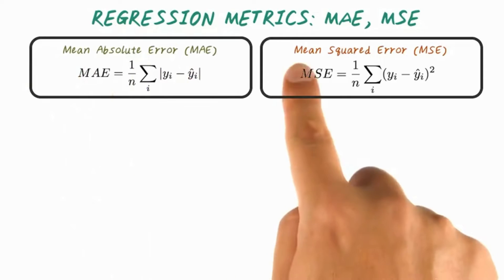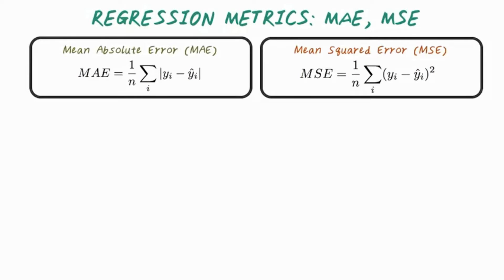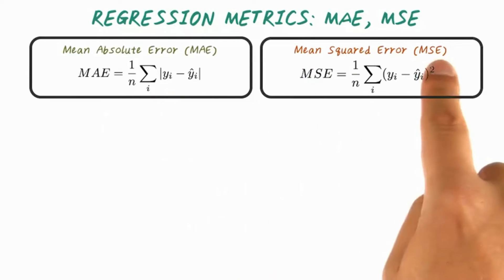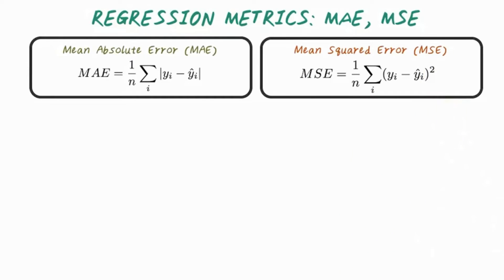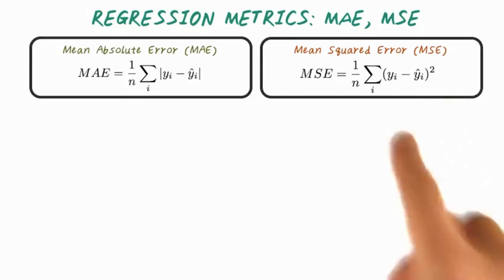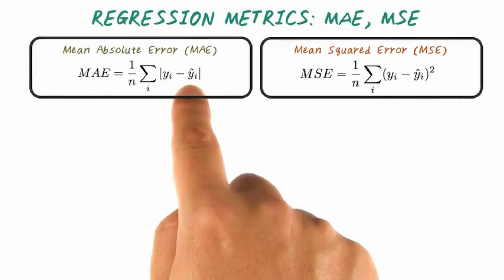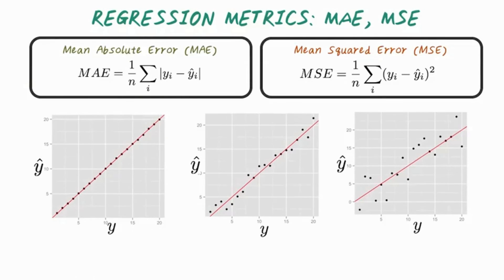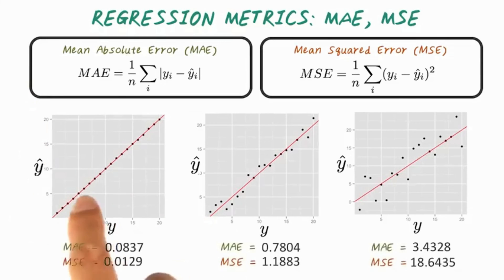Regression Metrics MAE, MSE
So far, we have introduced many classification metrics. Next, we'll present some popular regression performance metrics. The most popular regression metrics are mean absolute error, MAE, or mean squared error, MSE. The mean absolute error, MAE, measures the average of the absolute errors, that is the difference between the prediction and the ground truth value. The mean squared error MSE, on the other hand, measures the average of the squared error. MSE is easier to work with because the derivative of the square term is linear, but MSE will greatly affected by outliers because of the square term as well. On the other hand, MAE is more robust against the outliers, but it's harder to work with because this absolute value is not differentiable.

Here are some visual illustrations. The X axis is the grand truth value and the Y axis is the prediction. As the amount of noise increases from left to right, both MAE and MSE increase. You can also notice that MSE increased a lot faster because the square of error term.